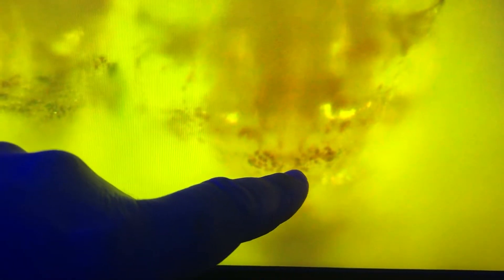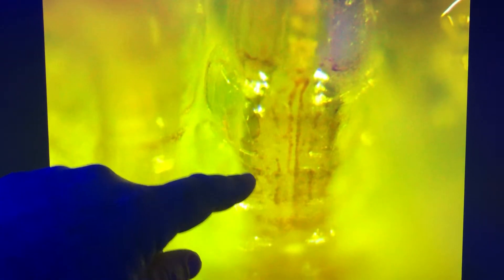Black Bugs and Zooxanthella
Black Bugs eat coral tissue and zooxanthella. Coral tissue appears to be digested but zooxanthella are kept alive and used to make photosynthetic energy for the host.